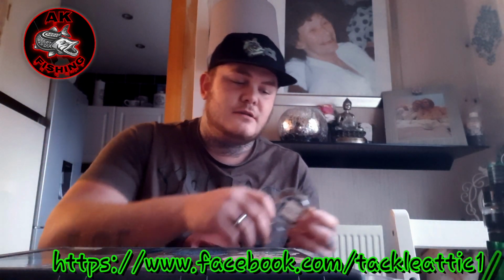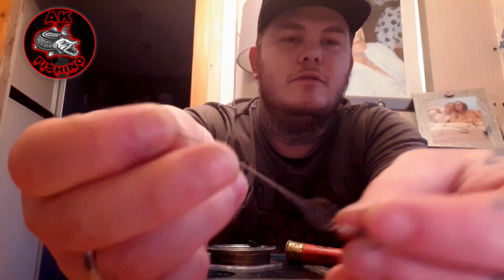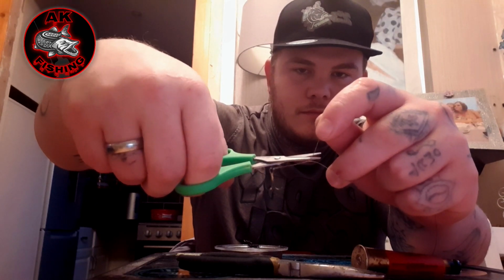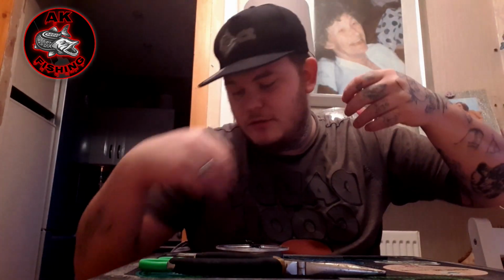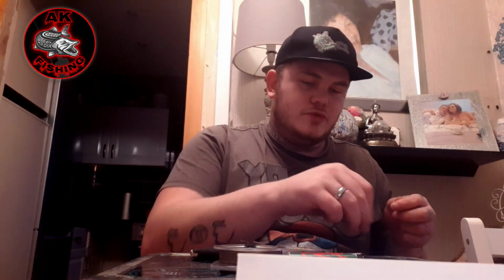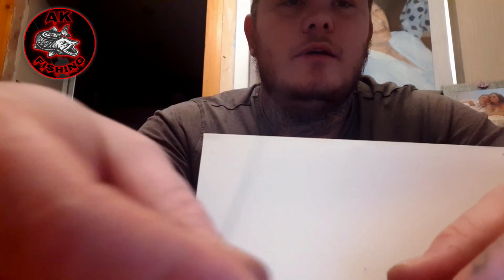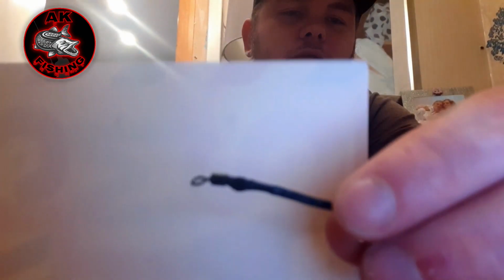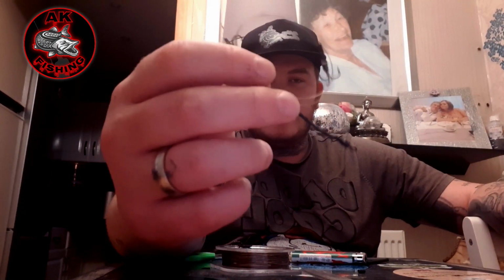How to make a wire trace rig without crimps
This is a video on how to make a wire trace without crimps on 2 trebles for pike fishing all items used was from al fishing link is below to there shop please feel free to join our facebook group ⬇️⬇️⬇️⬇️⬇️⬇️⬇️